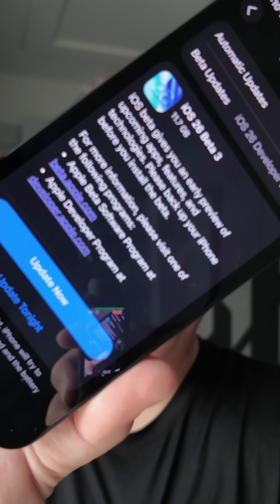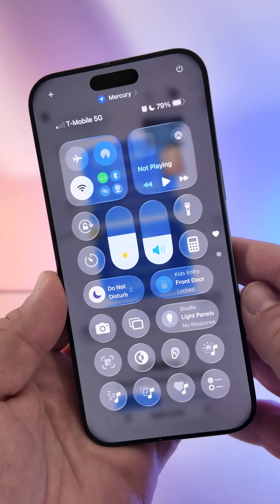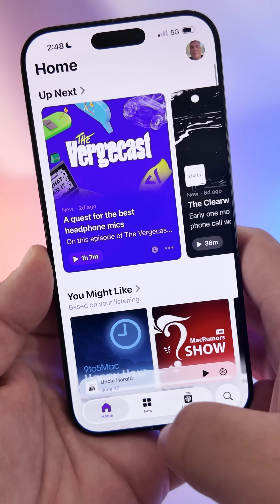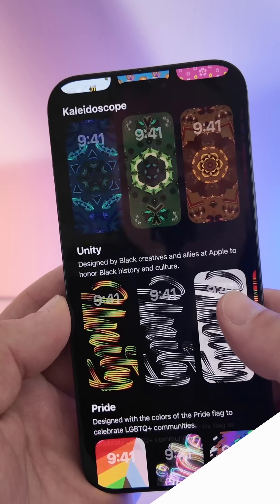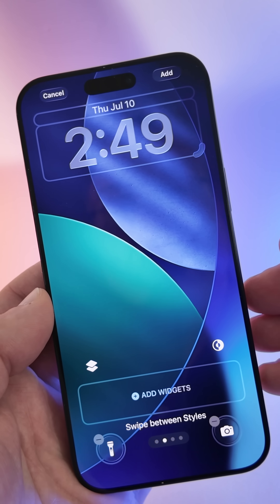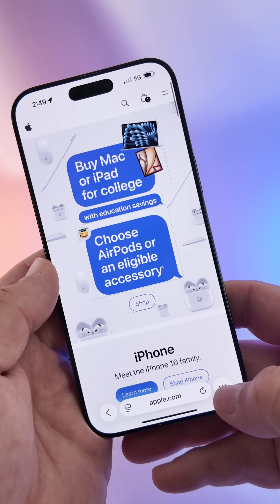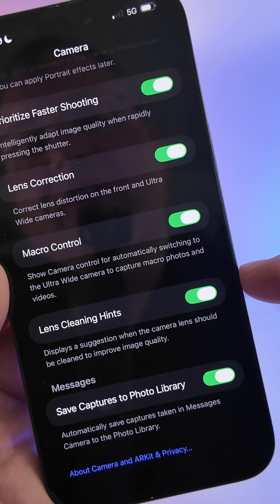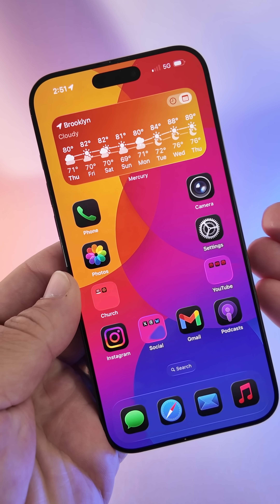iOS 26 Beta 3 is Here! - Top 5 Features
iOS 26 Beta 3 is here with new features, changes and updates. Here are the top 5 features and changes with iOS 26 Beta 3 for Developers. iOS 26 Public Beta 1 should be out in July next week.